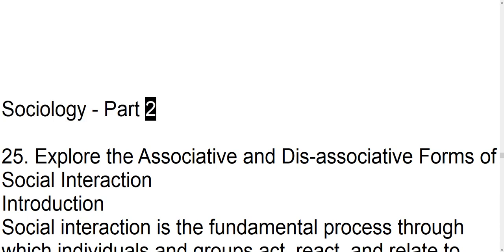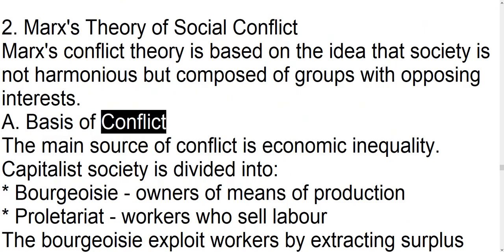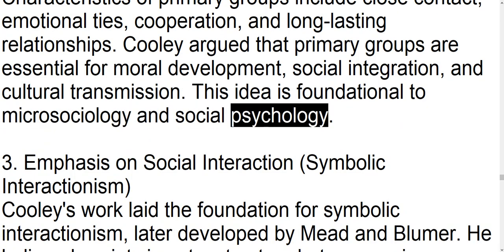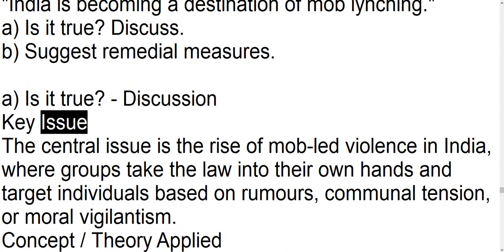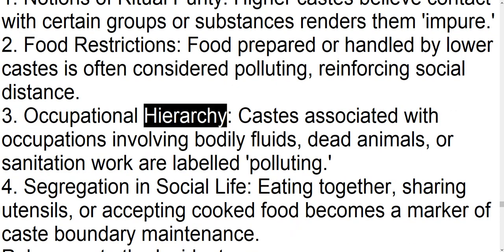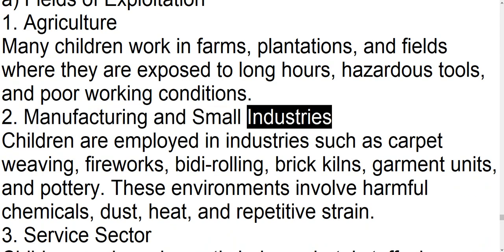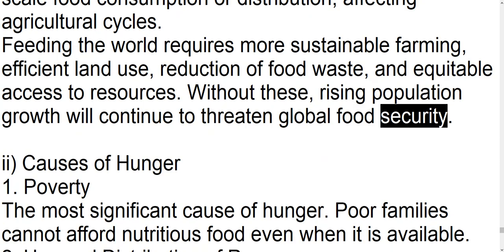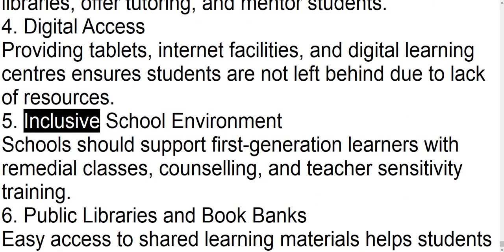Sociology Exam Questions - Answers to All Important Part 2 -Complete SYBALLB | Easy & Scoring Guide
Unlock the Complete Sociology SY BA LL.B Important Question Answers – Part 2!
This video covers easy, clear, and exam-oriented explanations for all major questions asked in university exams.
Perfect for SY BA LL.B students preparing for semester exams, internal assessments, or last-minute revision.

📌 What’s Included in Part 2?

Important sociology definitions

Key thinkers & concepts

Short notes & long answers

Exam-ready explanations

Memory tricks to score high

Questions expected in upcoming exams

SY BA LL.B students

Law students studying Sociology

Anyone preparing for theory-based law papers

👉 Make sure you watch  the full series!